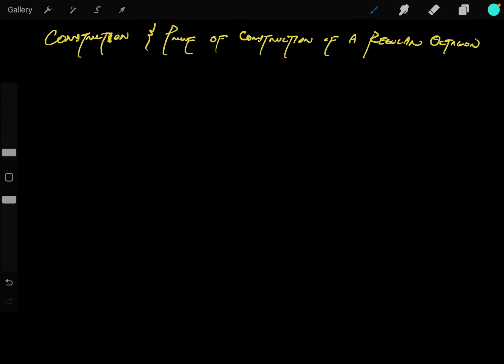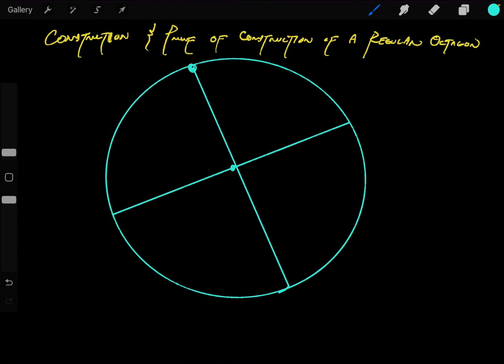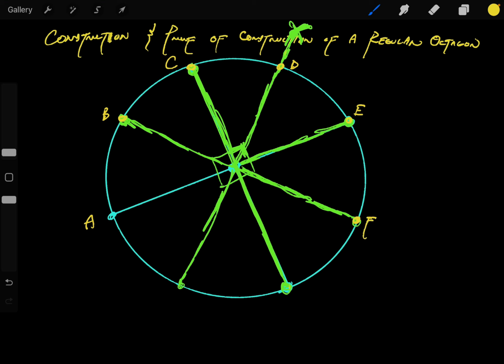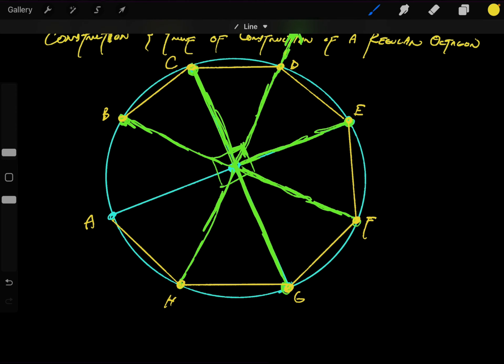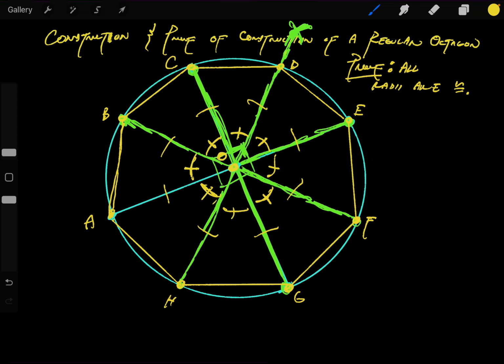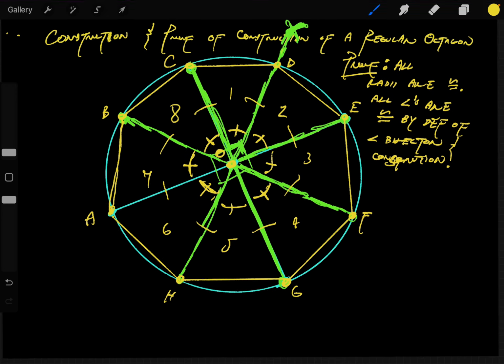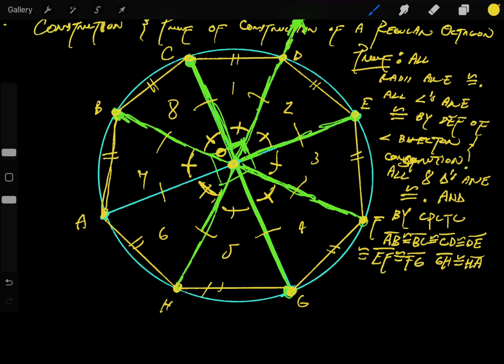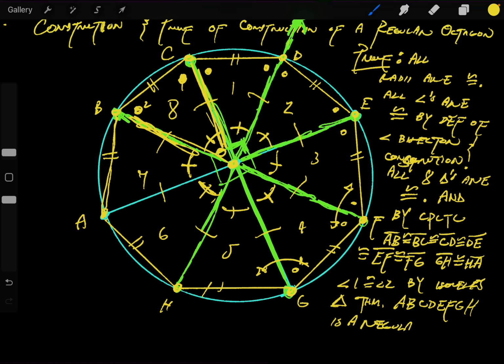Construction and Proof of Construction of a Regular Octagon